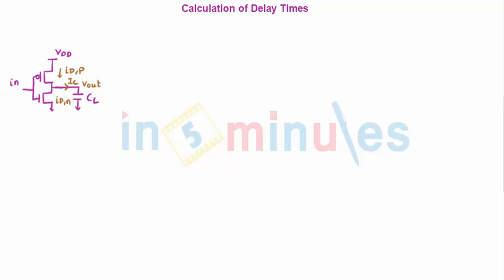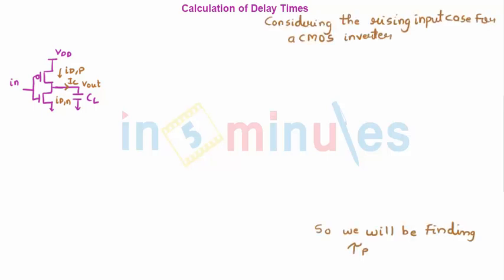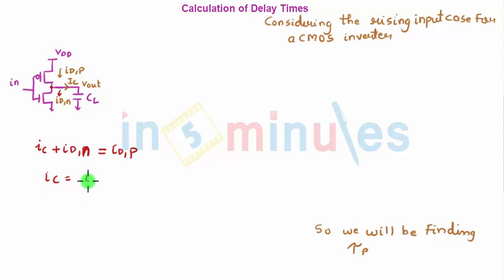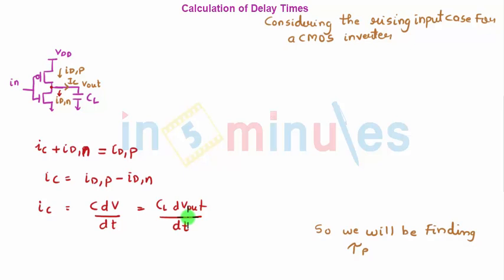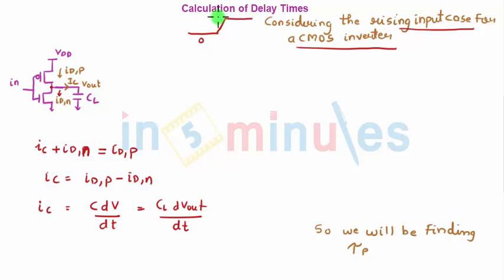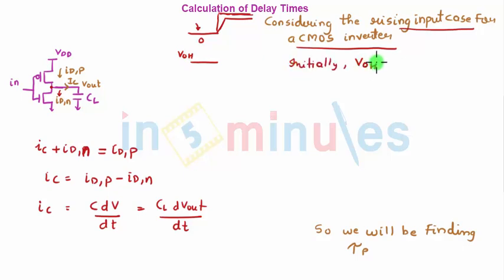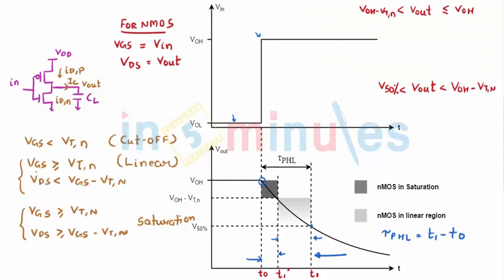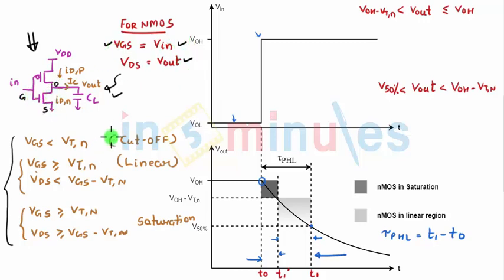Module2_Vid47_Propagation Delay High to Low for CMOS Inverter [ Expression with all definitions]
Hi All,

This video basically covers Propagation Delay High to Low for CMOS Inverter [ Expression with all definitions]